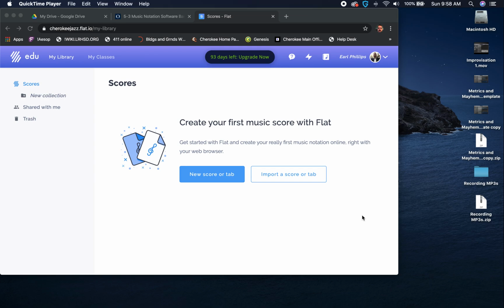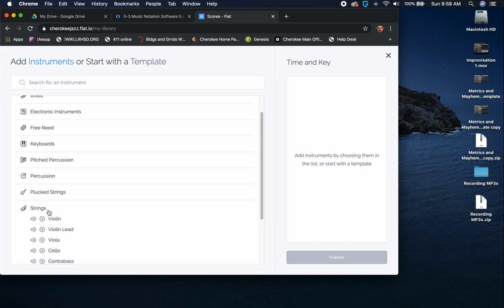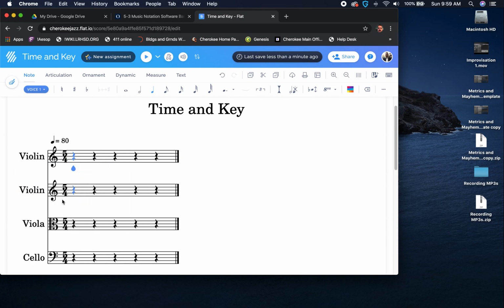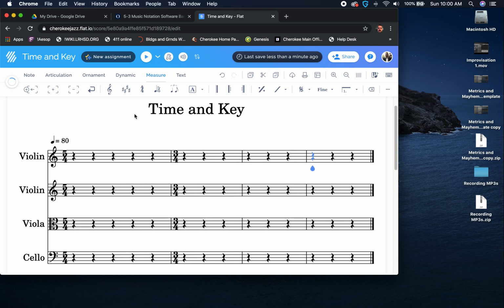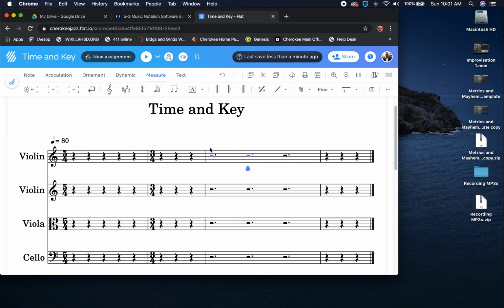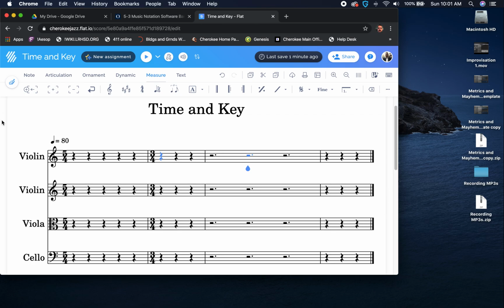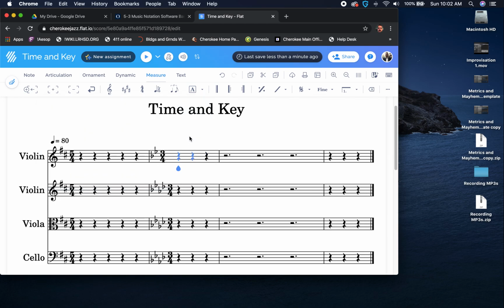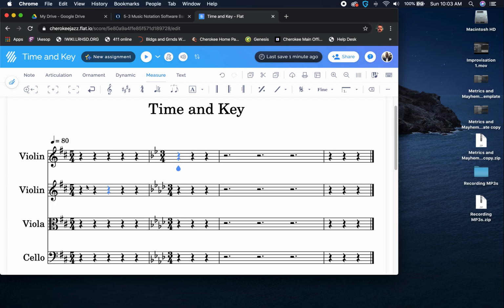Flat Video 3